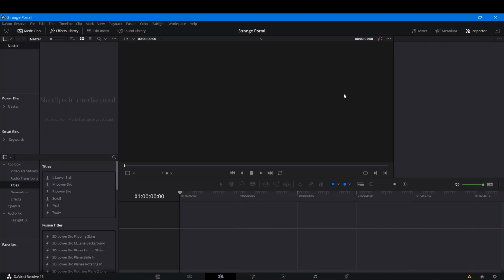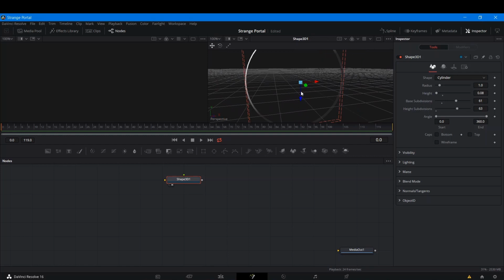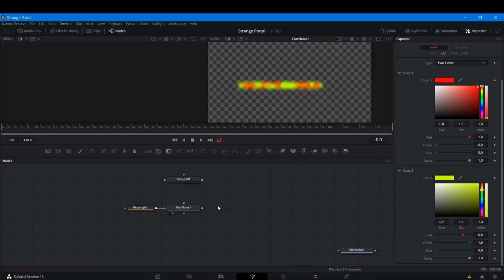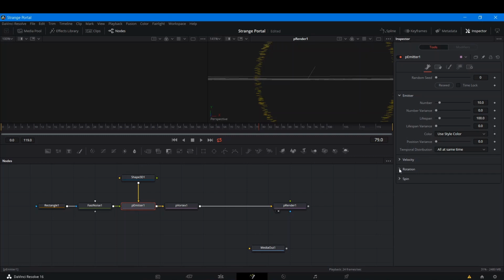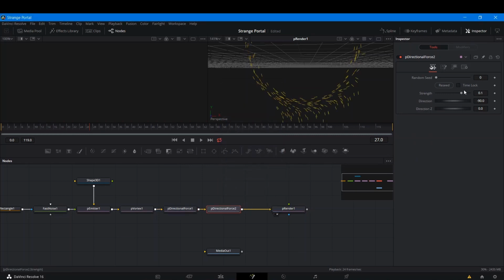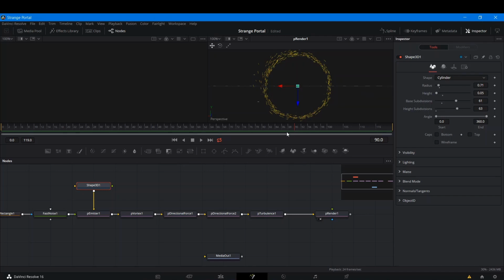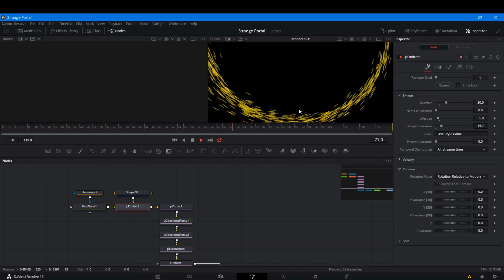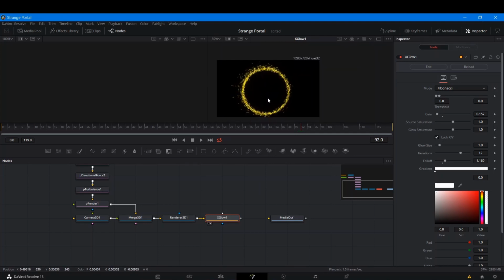How to make a "Doctor Strange" style Portal in Davinci Resolve & Fusion (Advanced Particle FX)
Hello Everyone, Welcome to Learn Now FX, & in this Tutorial
We will be making a "Doctor Strange" style Portal in Davinci Resolve!!

Learn Now FX.